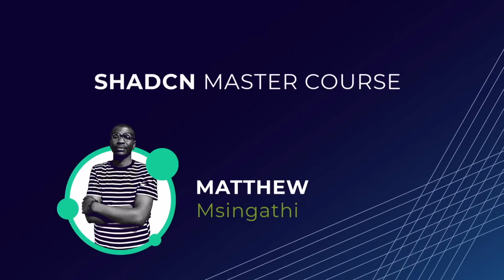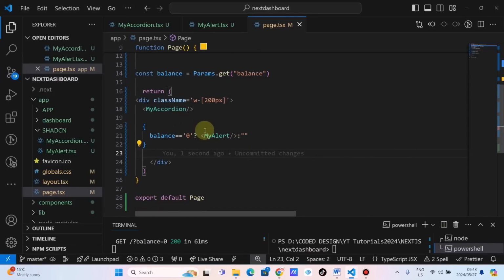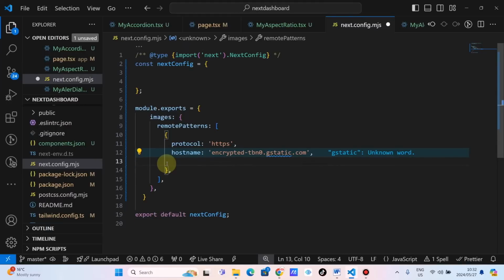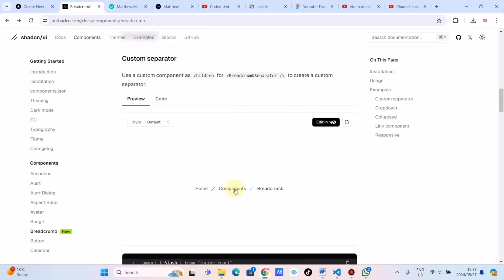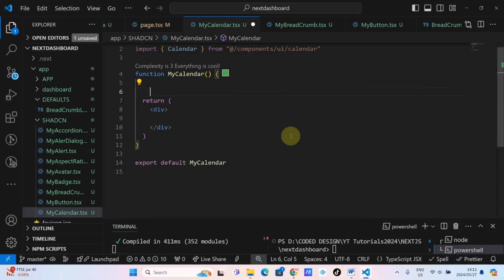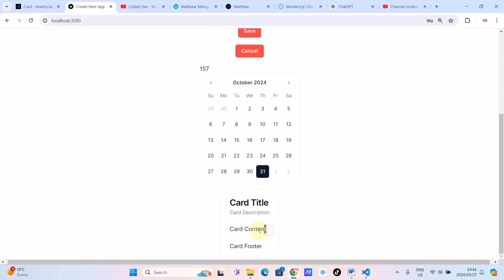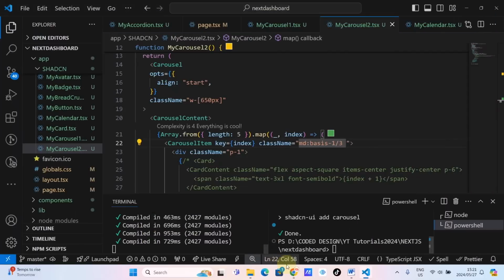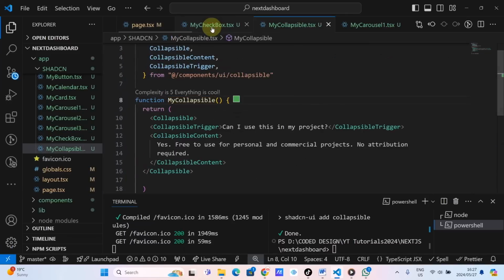Shadcn Component Library Course for Beginners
Shadcn is a unique collection of reusable React components designed for modern web development. In this course, you'll learn how to integrate beautifully designed, accessible, and customizable UI elements into your Next.js projects.

Course created by @codeddesign

⭐️ Contents ⭐️
⌨️ (0:00:00) Installation & Project Setup
⌨️ (0:03:35) Accordion
⌨️ (0:11:16) Alert
⌨️ (0:25:51) Alert Dialog
⌨️ (0:39:15) Image Ratio
⌨️ (0:57:27) Avatar
⌨️ (1:01:21) Badge
⌨️ (1:12:05) Breadcrumb
⌨️ (1:28:18) Button
⌨️ (1:31:50) Calendar
⌨️ (1:56:32) Card
⌨️ (2:07:05) Carousel / Image Slider
⌨️ (2:37:36) Check Box
⌨️ (2:46:25) Collapsible

👾 davthecoder
👾 jedi-or-sith
👾 南宮千影
👾 Agustín Kussrow
👾 Nattira Maneerat
👾 Heather Wcislo
👾 Serhiy Kalinets
👾 Justin Hual
👾 Otis Morgan
👾 Oscar Rahnama